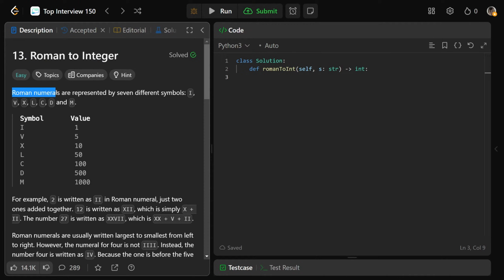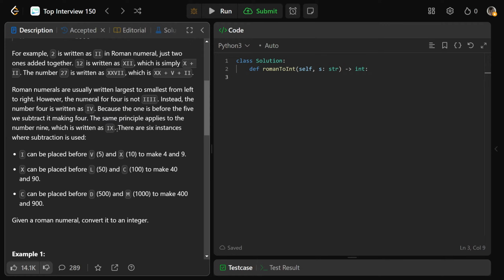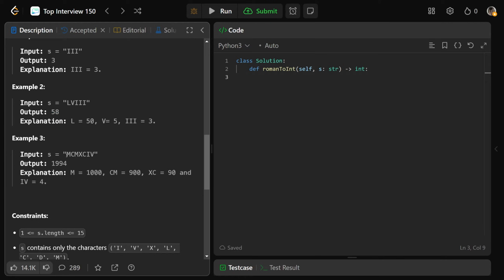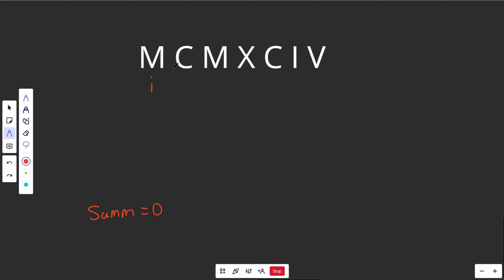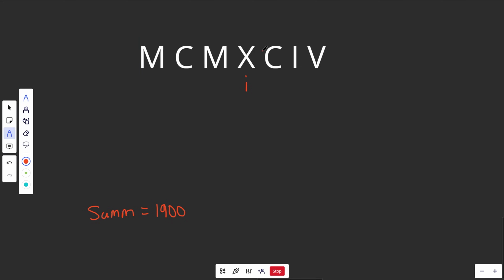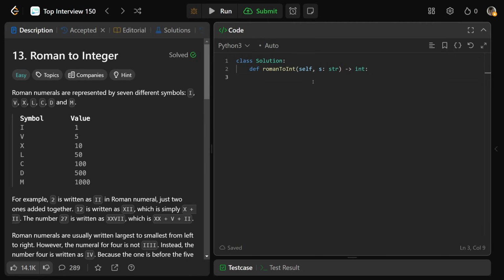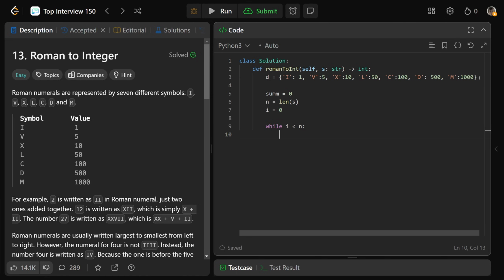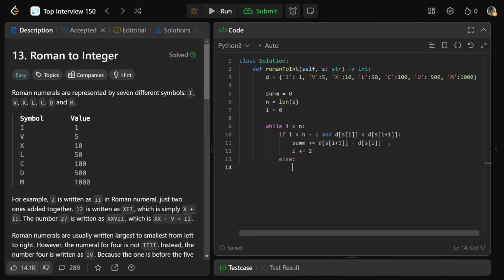Roman to Integer - Leetcode 13 - Arrays & Strings (Python)